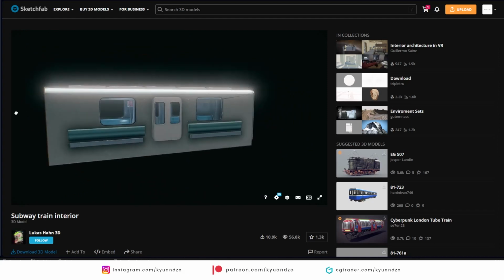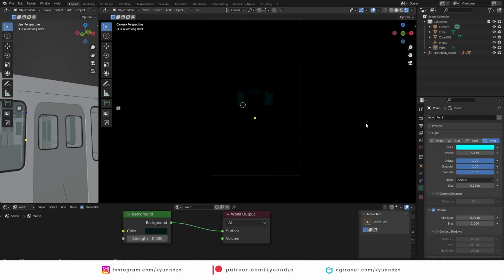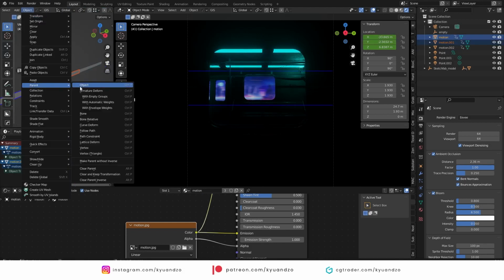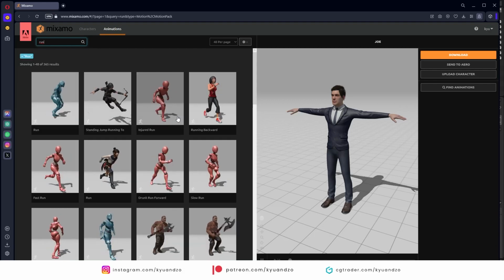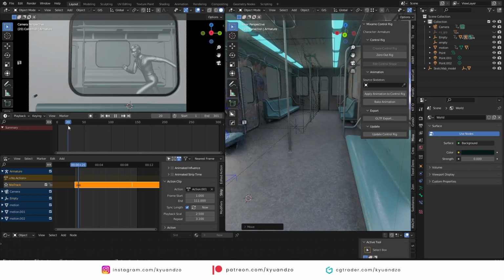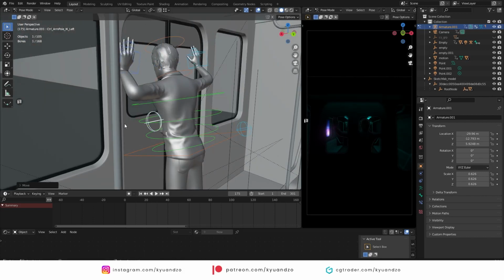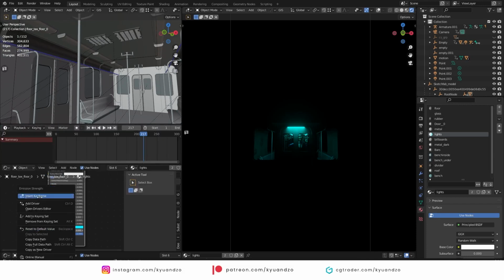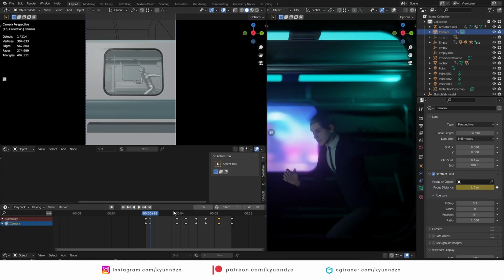Blender 3D Tutorial - How to make Cinematic Animations in Blender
Hello everyone. In this video, im gonna make a cinematic chase scene in blender. i will show camera movements, background images and rigging tips. Hope you find it useful. ^^